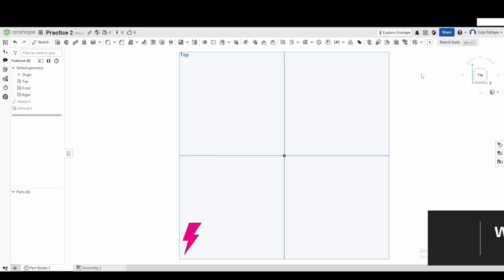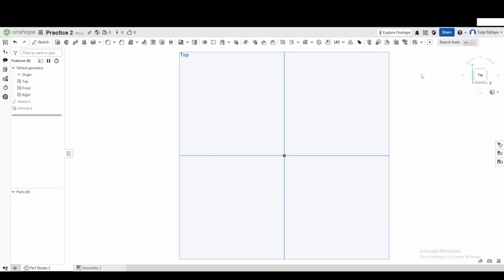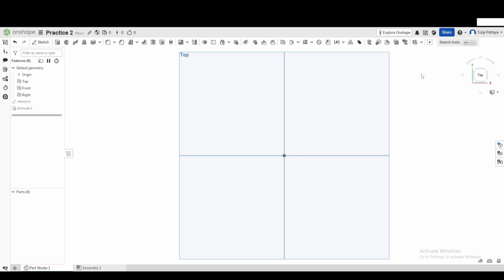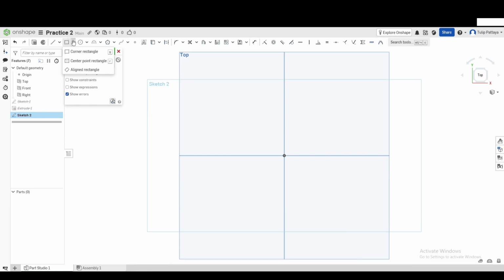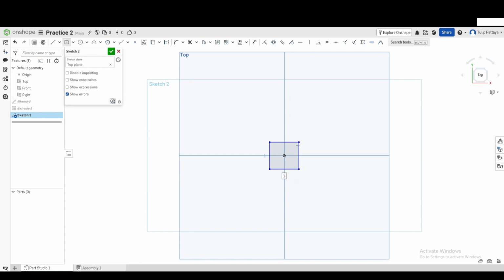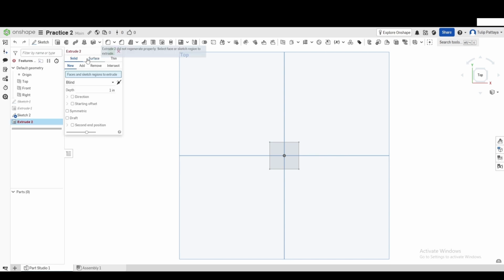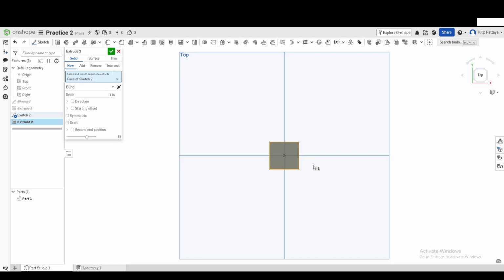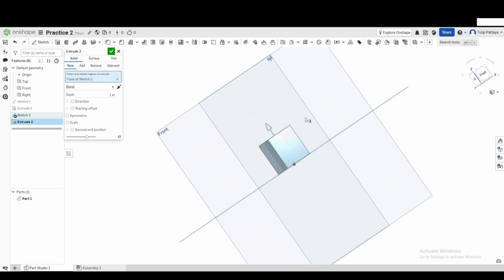How to CREATE a CUBE in Onshape (Step by Step) 2026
This video will show you how to create a cube in Onshape, detailing each step to help you master this basic 3D shape. Please consider liking the video and letting us know if you have any comments, ideas or questions, we really appreciate any feedback! We have plenty of other tutorials on our channel so come and see if we can help you with anything else :)